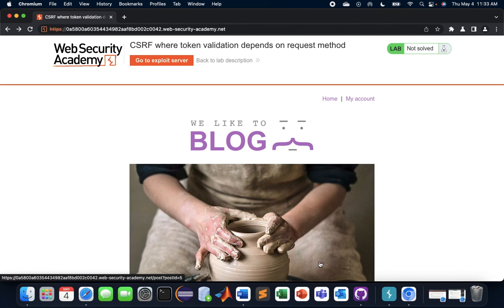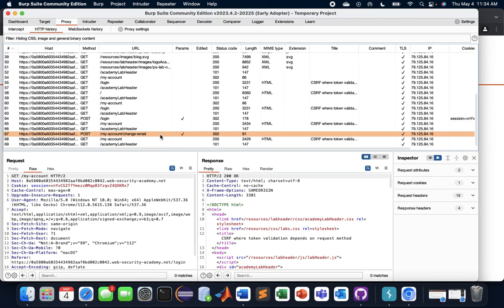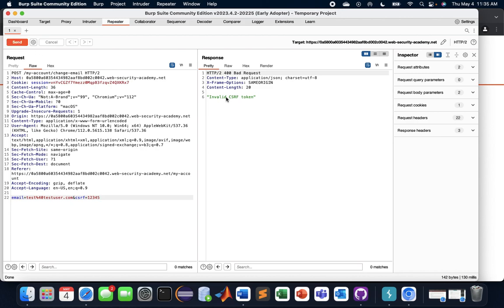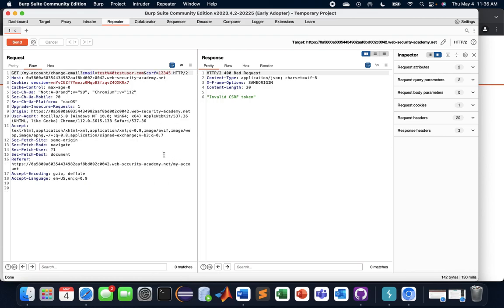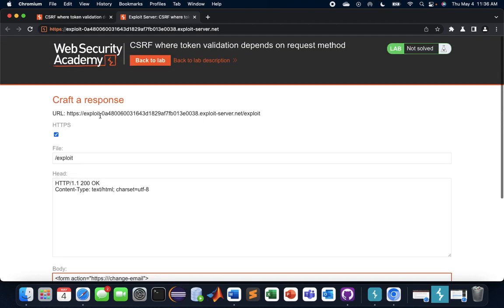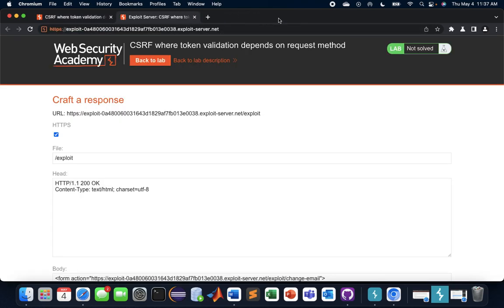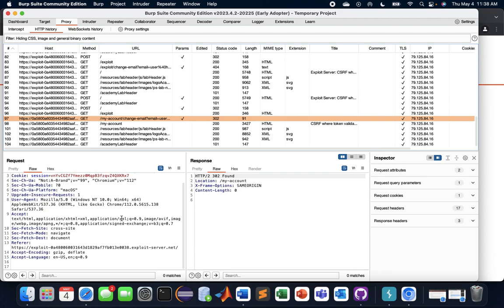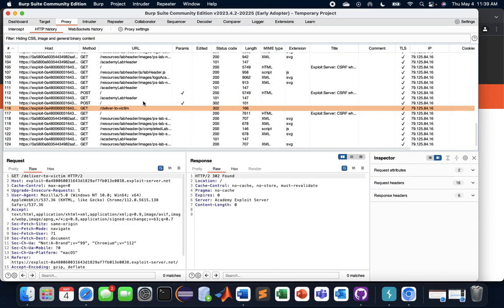#6 CSRF Attack - Lab: Token Validation Depends on Request Method